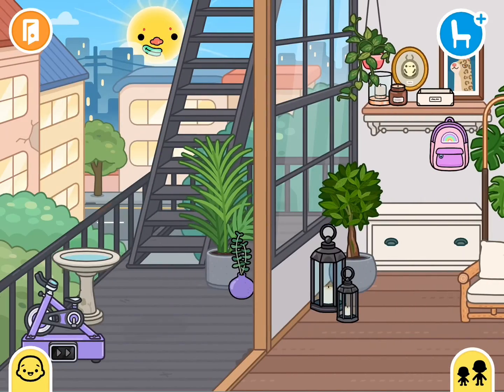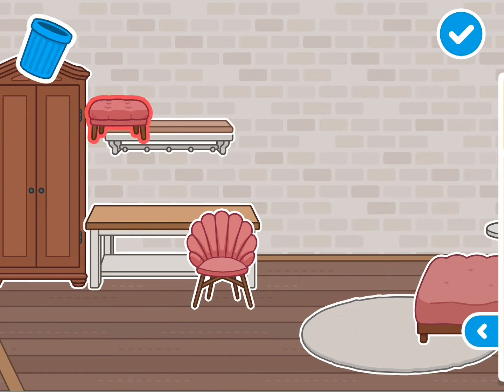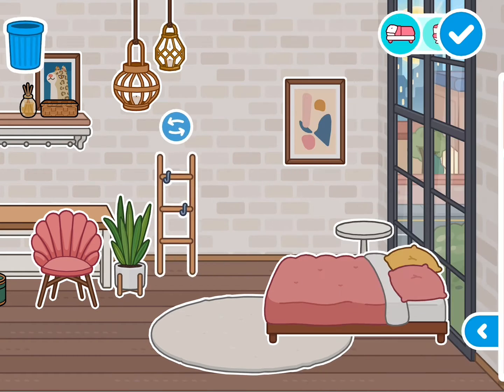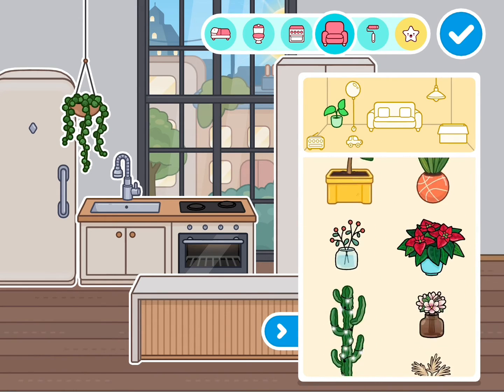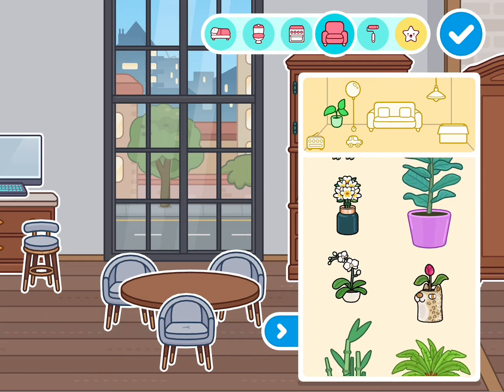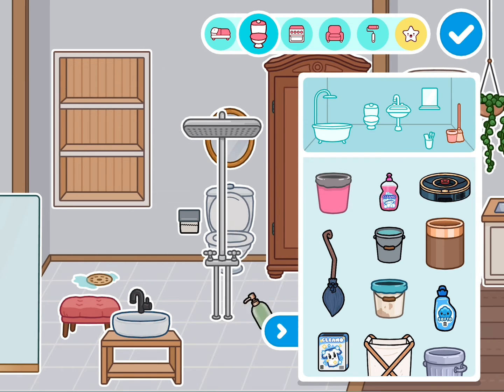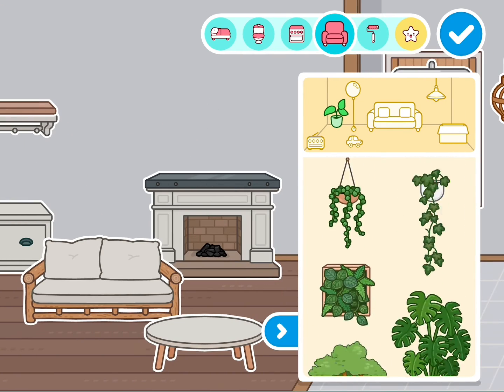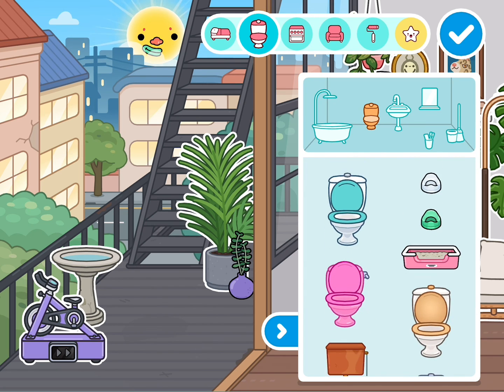1 bed ✨Aesthetic toca Boca house! ✨ Downtown loft speed build // With voice! 😱